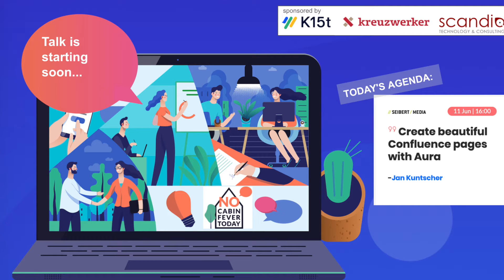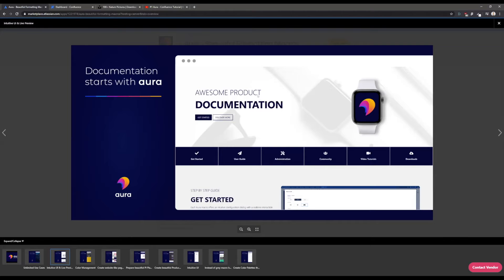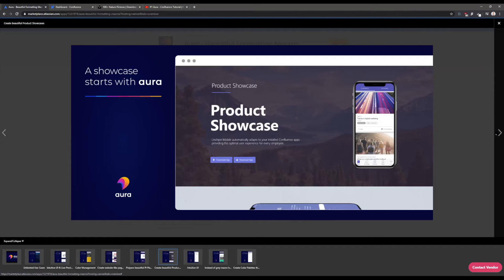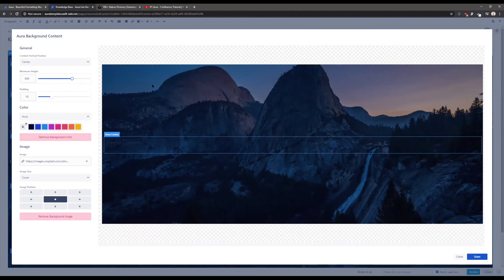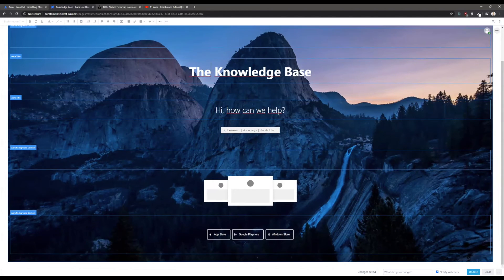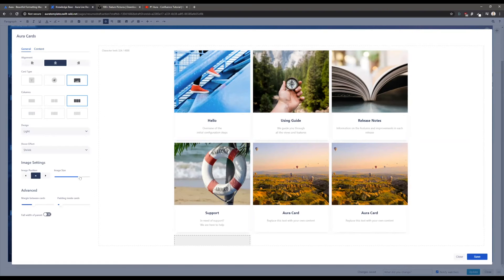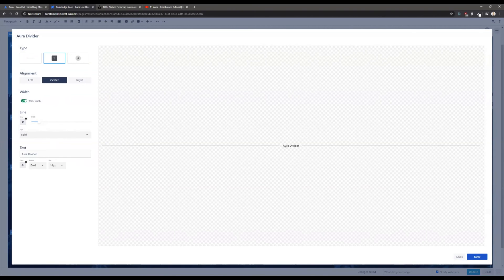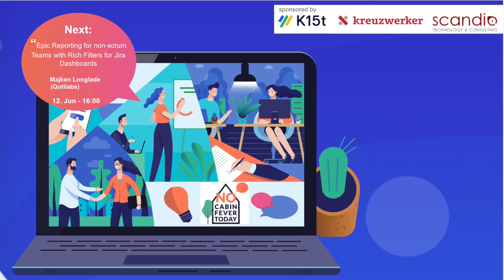Create beautiful Confluence pages with Aura - 11. Juni 2020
Fighting Cabin Fever! Founded by K15t, kreuzwerker and Scandio to provide everyday Brain Jogging with Lightning Talks.

This Lightning Talk is presented by Jan Kuntscher from Seibert Media.

“Create beautiful Confluence pages with Aura.”

No Cabin Fever Today